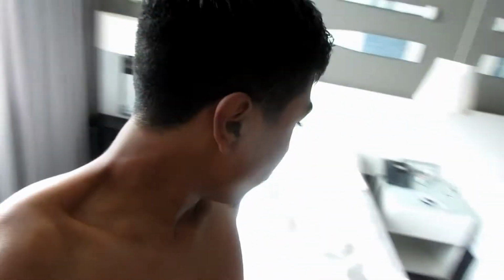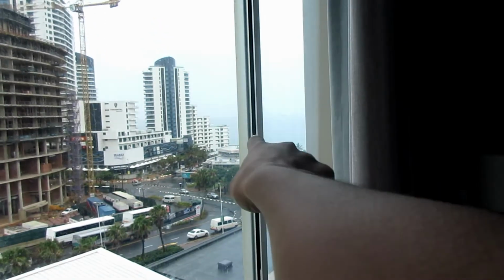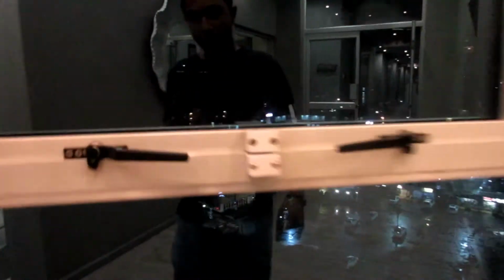Having a Rooftop Pool to Ourselves!!| Season 2 Episode 2